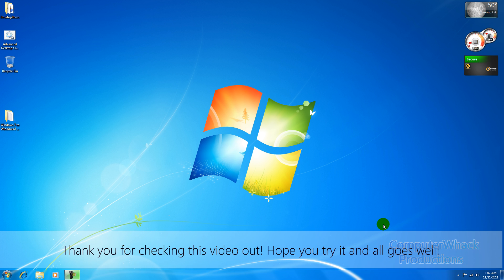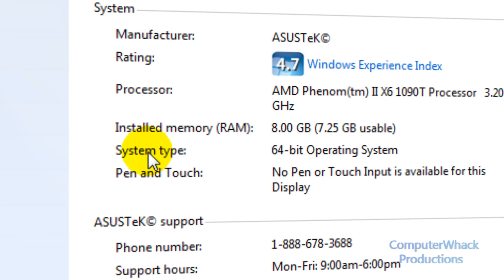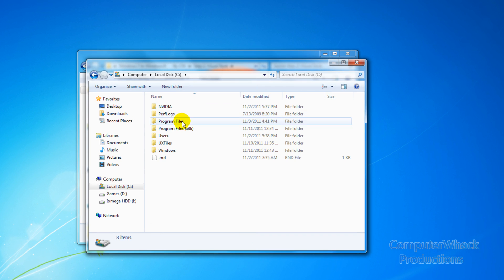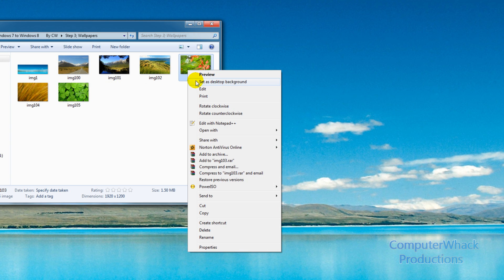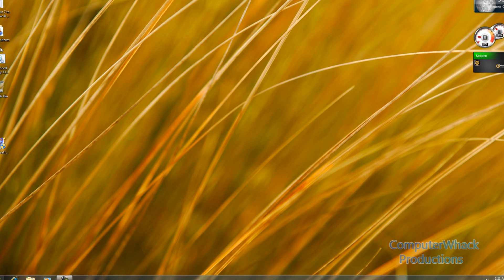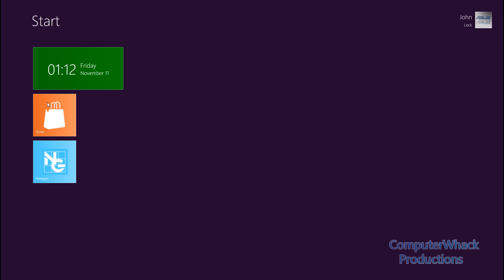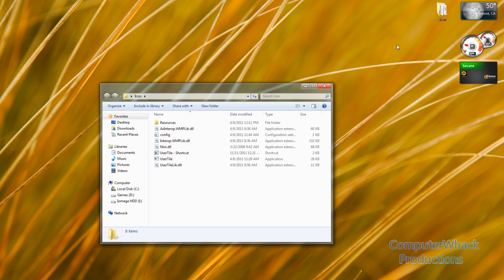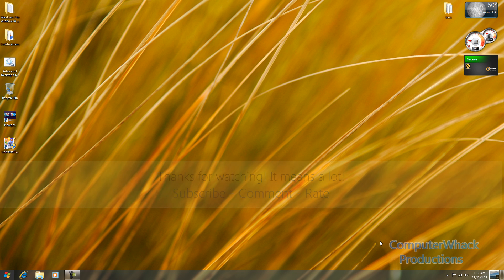How to turn Windows 7 into Windows 8! Transformation Pack! [HD/Voice]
This is an amazing pack + tutorial I made to turn/theme your Windows 7 to look exactly like the new Windows 8 that is coming out! This is an easy to follow tutorial with a simple, easy on computer resources, pack I made.

Also please Create a Restore Point before doing any of this for emergency.
You use this pack on your own consent. I am not reliable if anything bad happens. Consider donating?